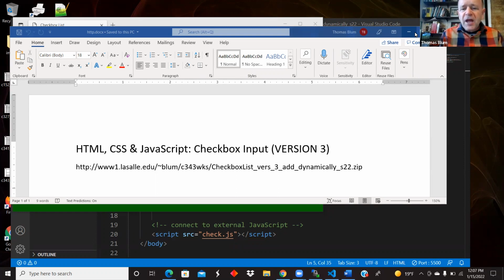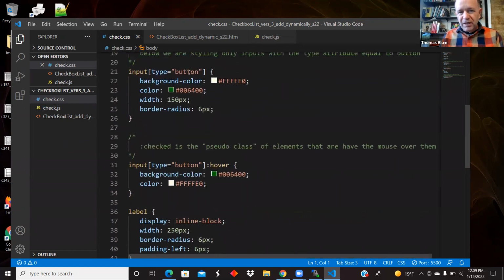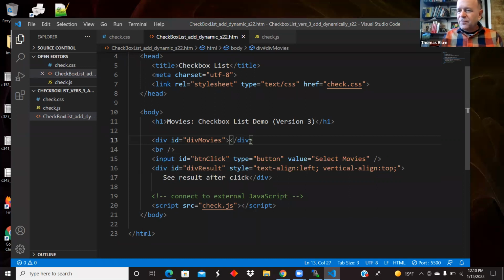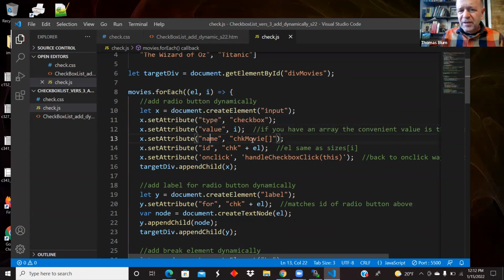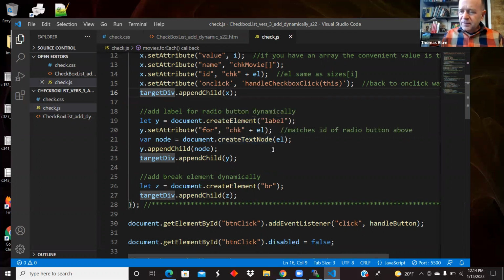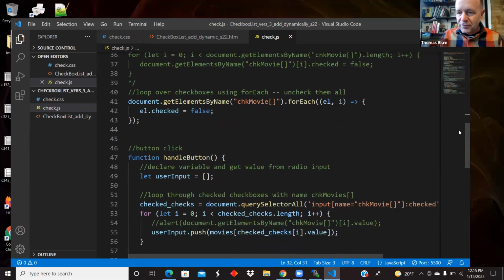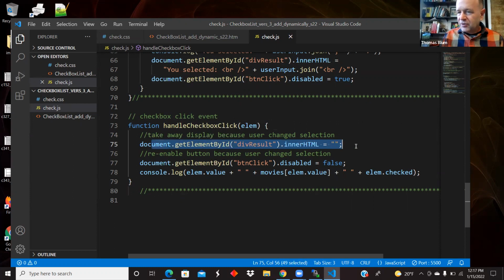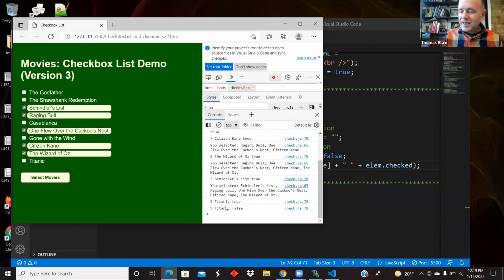HTML CSS JavaScript Demo: Checkboxes -- Version 3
This video discusses our third version of a webpage that allows a user to choose a selection of movies from a set of checkbox inputs. The main new feature in this version is that the checkbox inputs are now generated dynamically by the JavaScript code. We start with an array of movie titles and loop over that array.  With each iteration we use the document's createElement method to make a new input element.  We use the element's setAttribute method to set the type, name, id, value and onclick attributes. Then we append them to a div element placed on the HTML document for this purpose. While iterating, we also add label and break elements.